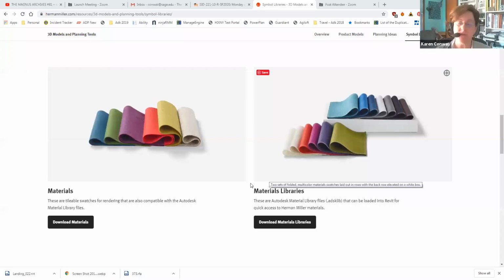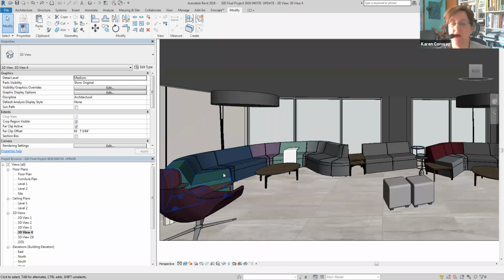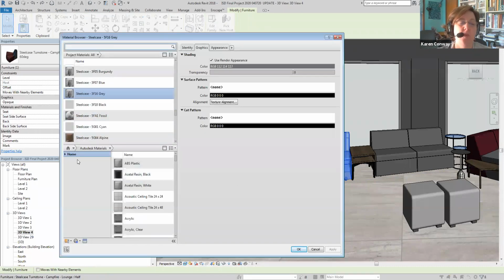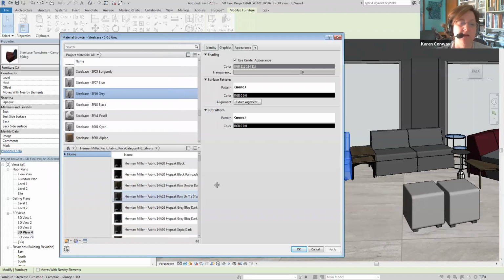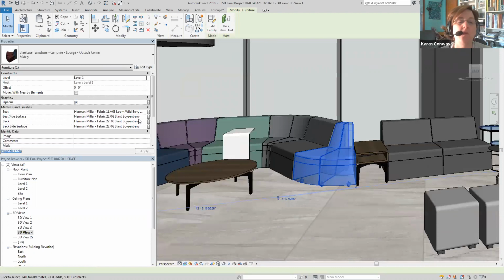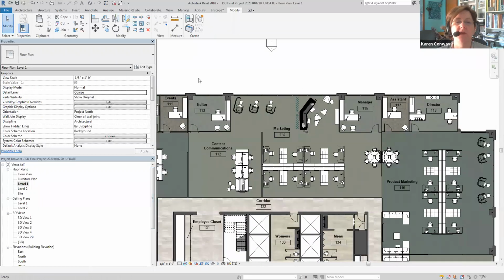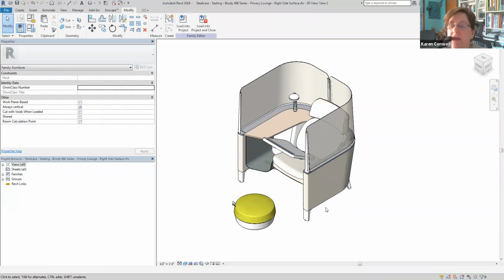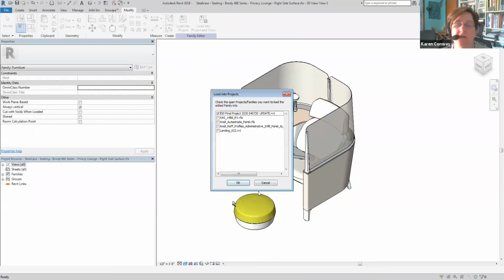Revit - Materials Shortcuts